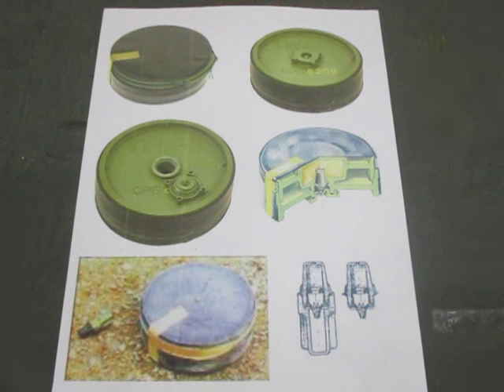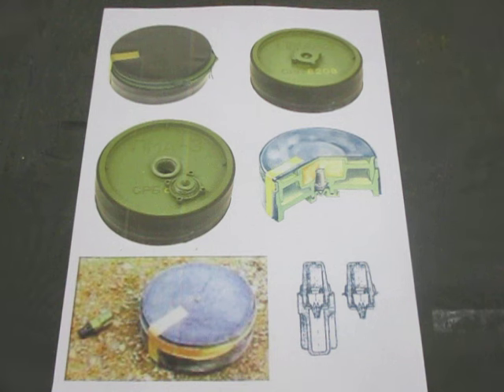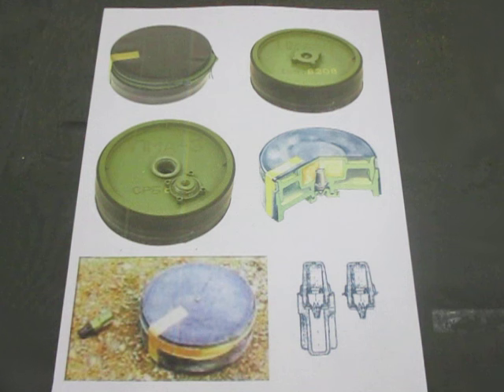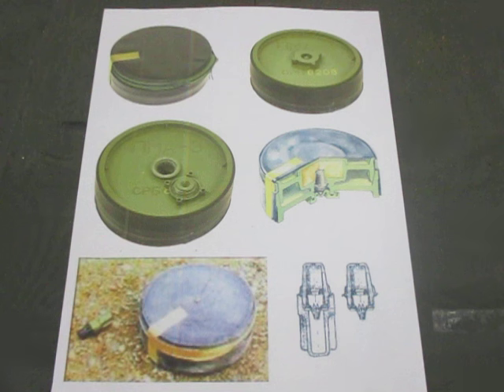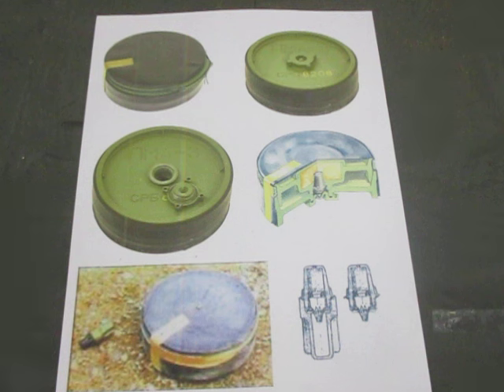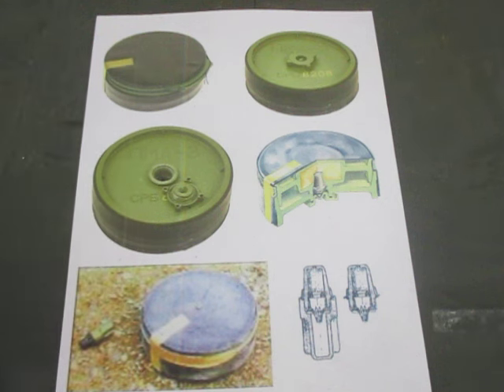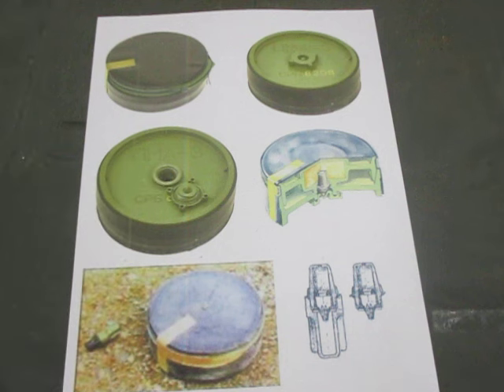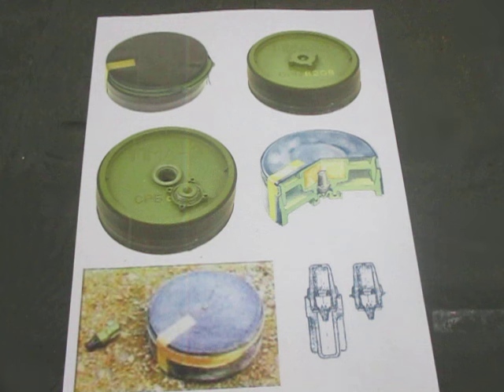Yugoslavian PMA-3 Low Metallic Antipersonnel Mine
NOTICE:  It is illegal to own a live land mine.  It is NOT illegal to own a replica or training aid example.
These mines are nonrecoverable.  Destroy in place.  These old Cold War era mines are appearing around the world.